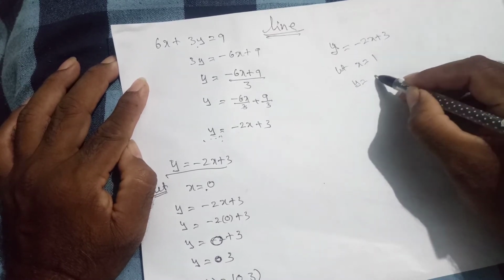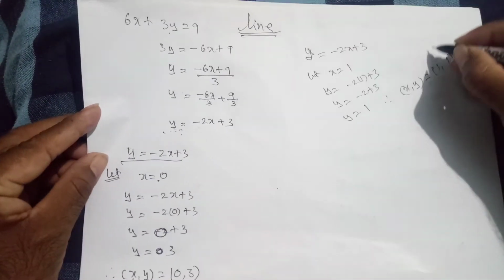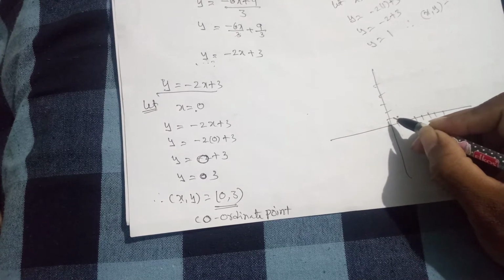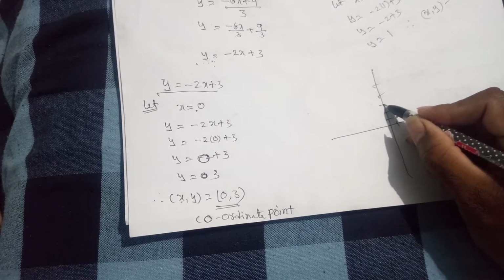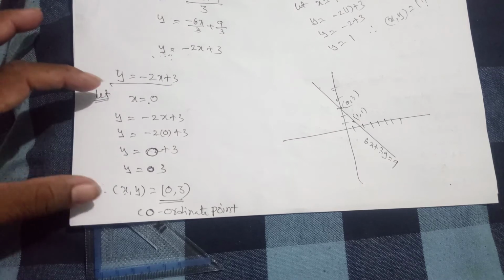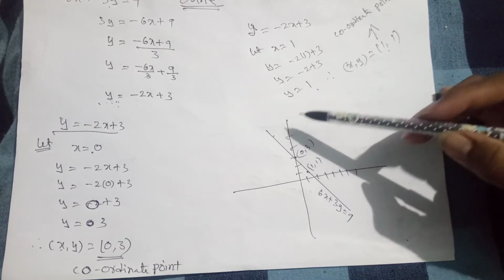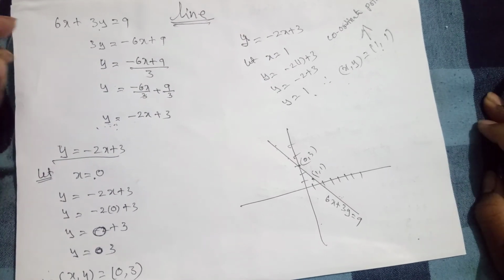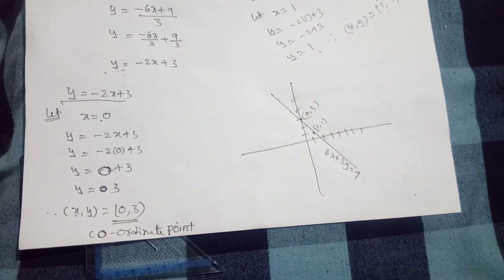X math PLEITV part 1